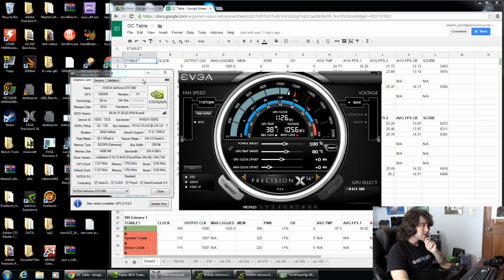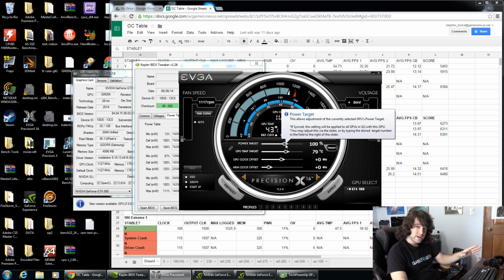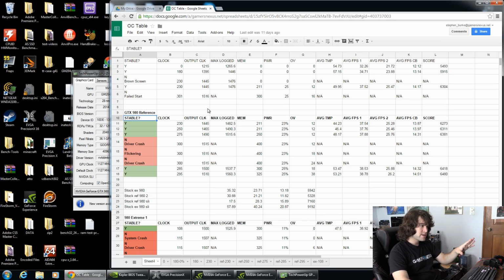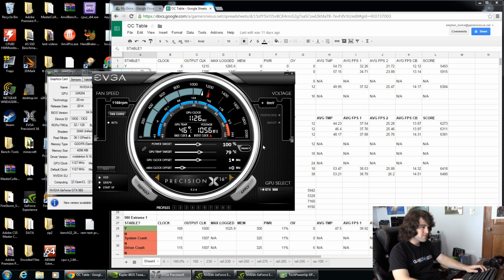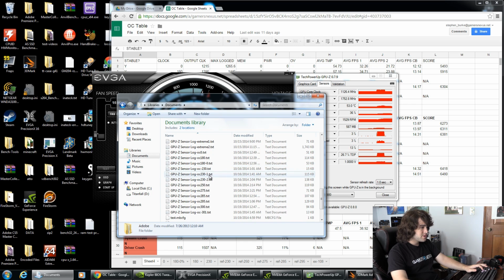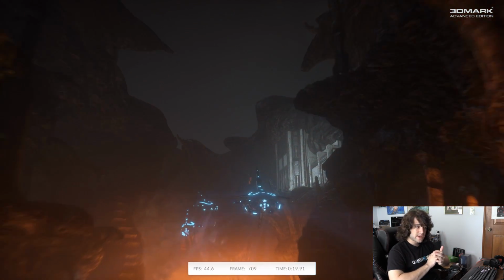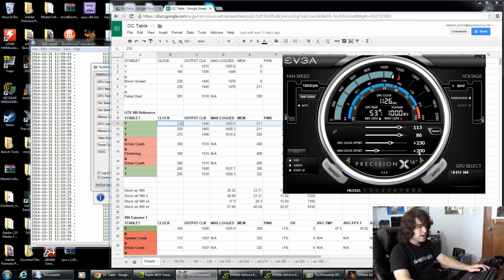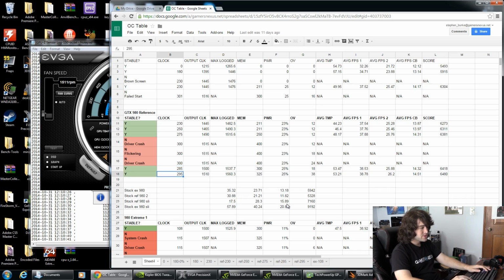How to Overclock a GTX 980 & Maxwell Tutorial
This Maxwell overclocking guide instructs you how to overclock your GTX 980 or other nVidia Maxwell device. Full article